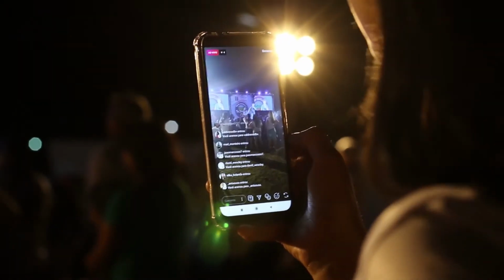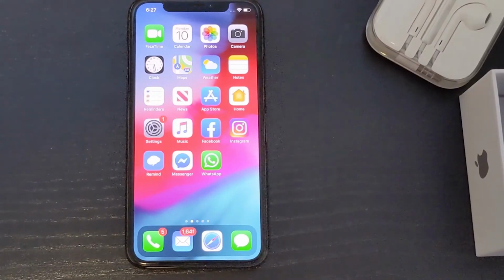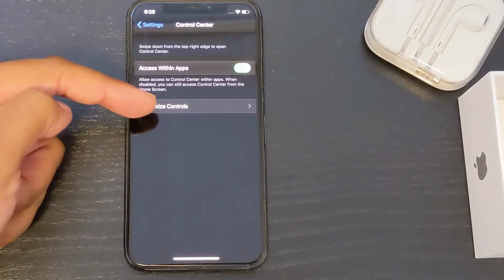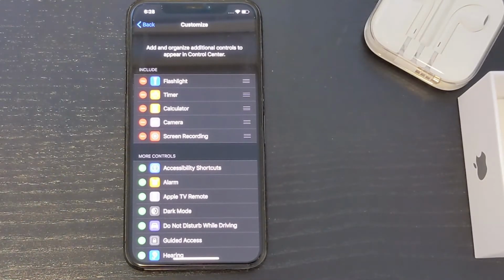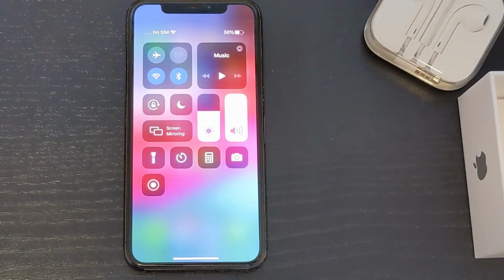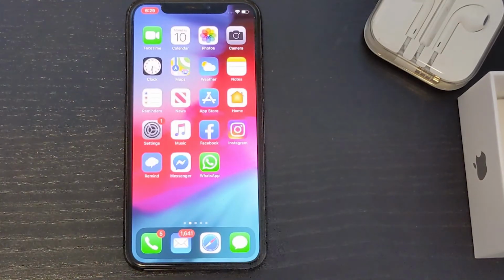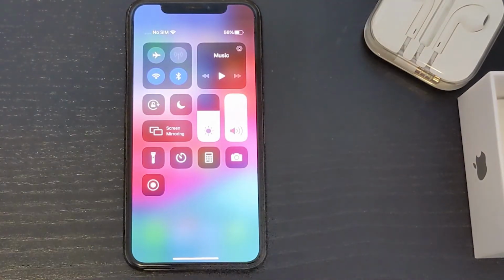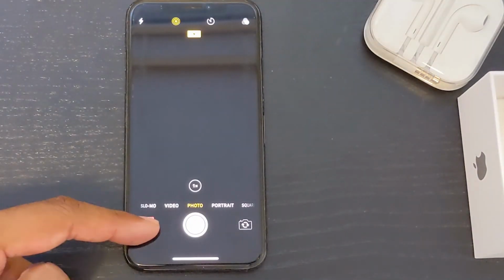How To Quickly Start Screen Record on iPhone (FREE!)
If your wondering how to record any activity on your phone, check out this video. We'll walk you through the feature that already exists on your iPhone! There's no cost! Let's quickly get up and running.